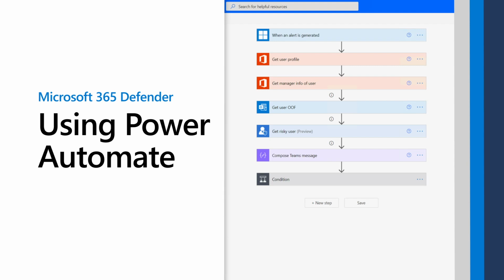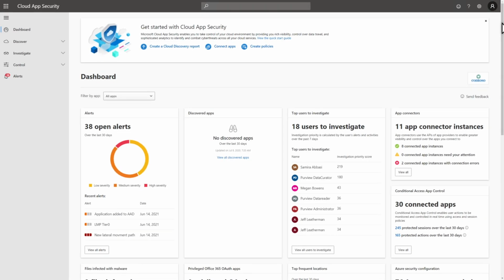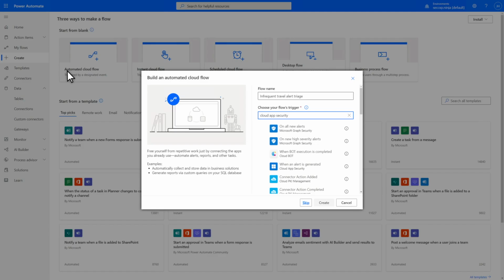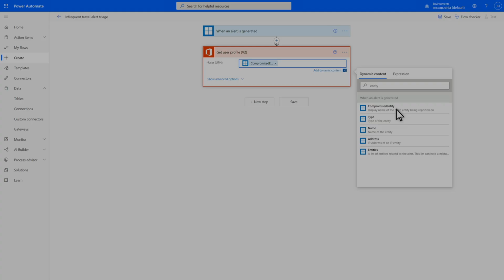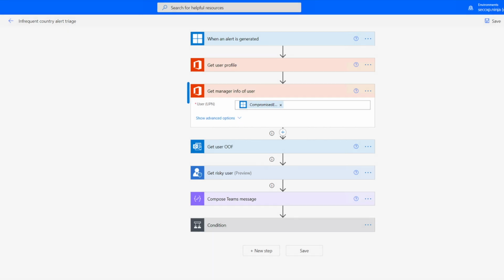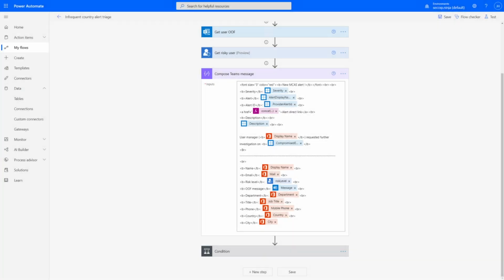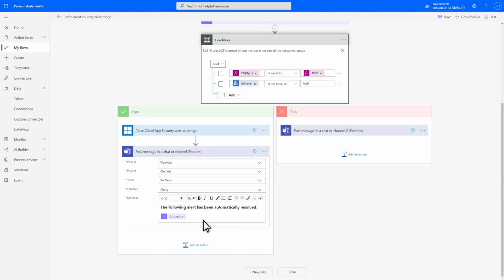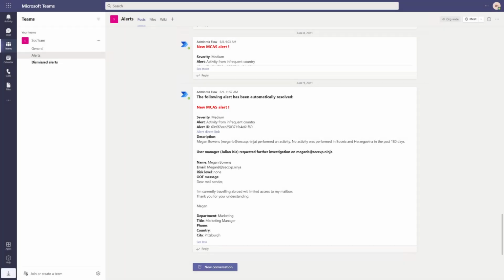How to use Power Automate with Microsoft 365 Defender to automate your workflows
Learn how to use Power Automate with Microsoft 365 Defender to automate your workflows.